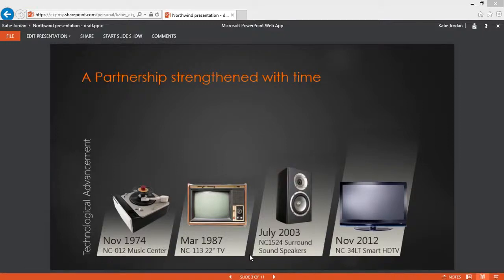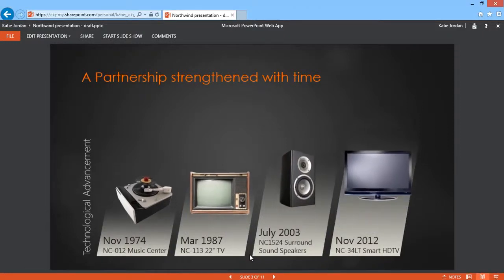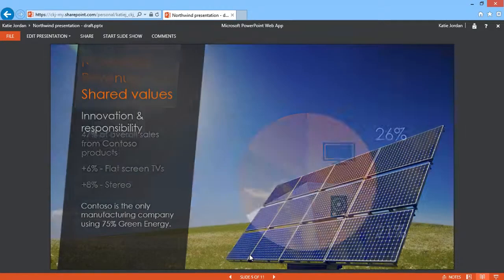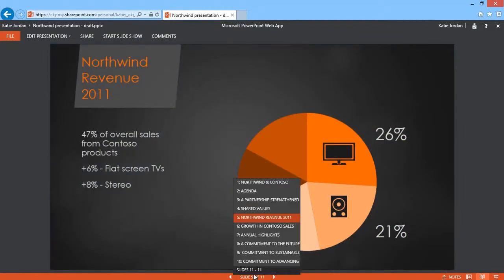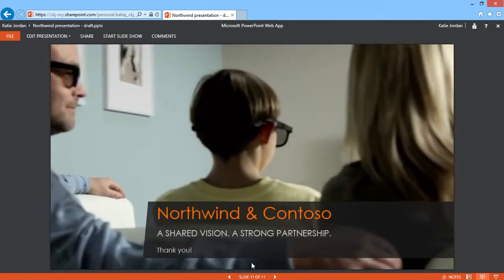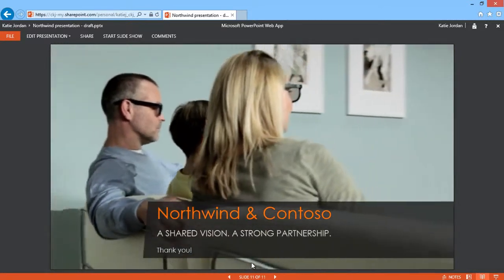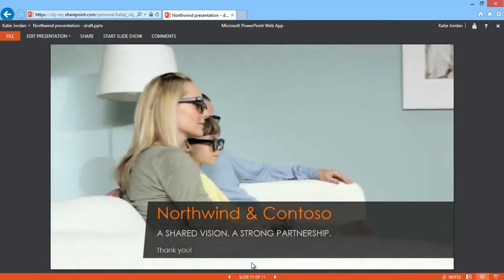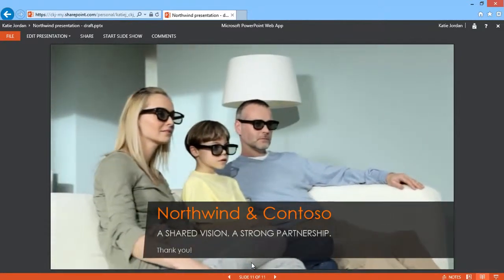PowerPoint 2013 Web App Slide Show